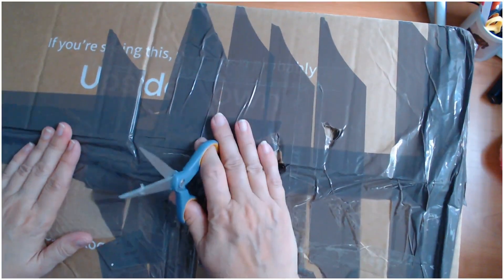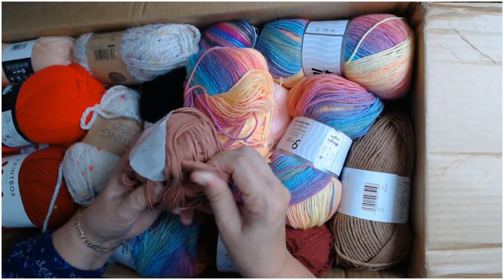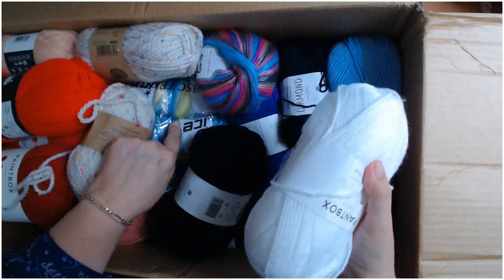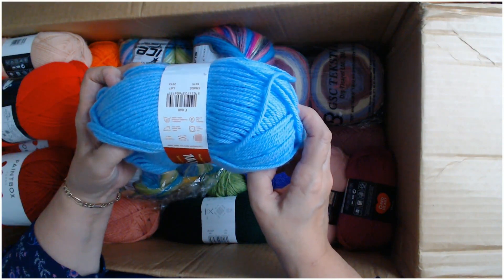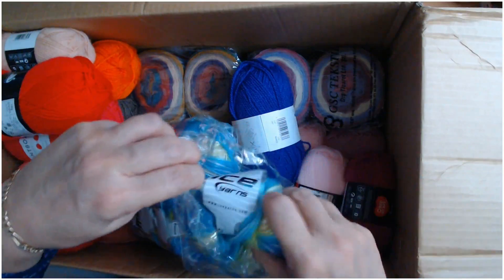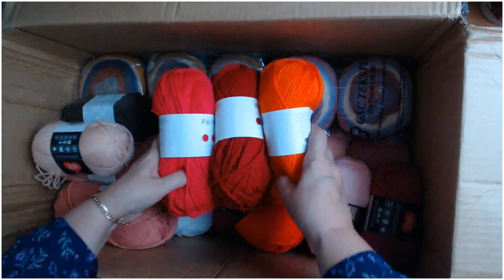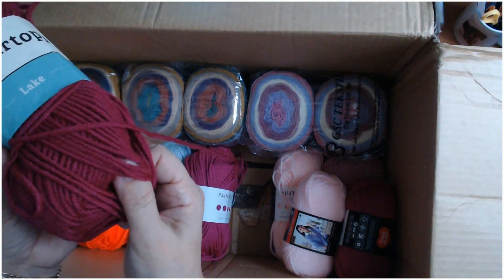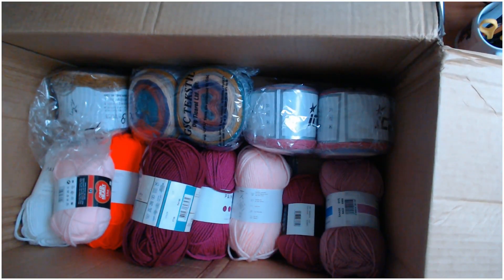Happy Mail Day. From Sarah.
Happy mail day. Yarn unboxing. A big box of happiness from Sarah Weller. This amazing box of yarn is very much appreciated. Thank you Sarah.

TO SUPPORT ALISON'S CHANNEL.

LINK to knit pro crochet hooks